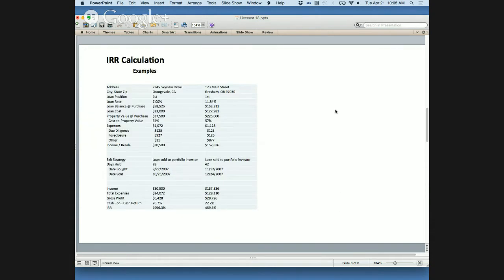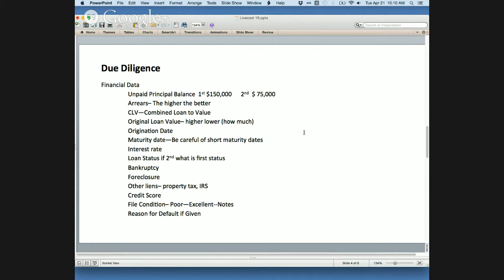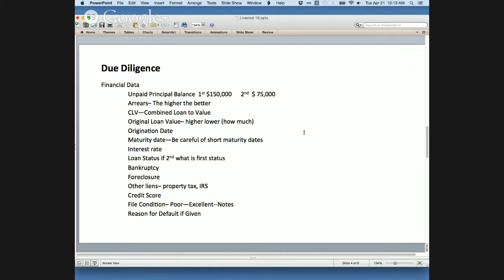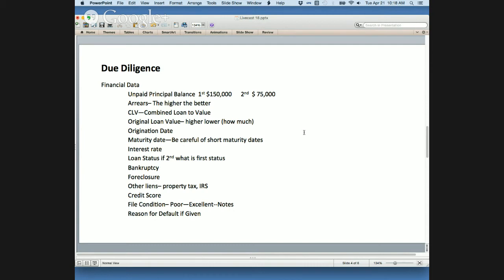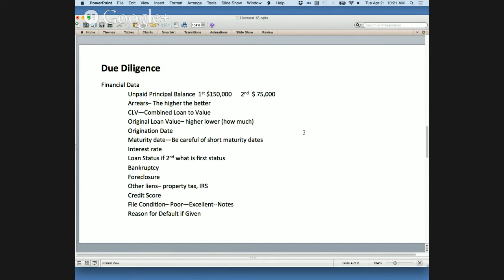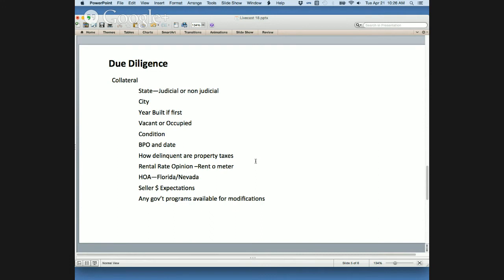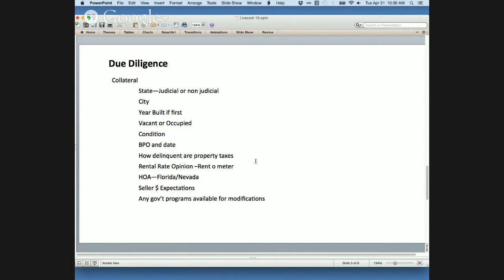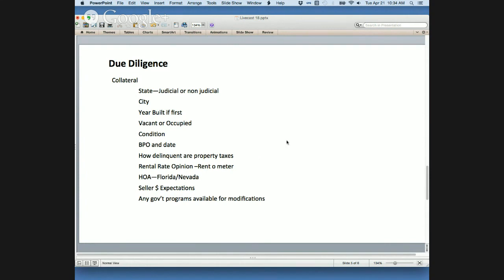Livecast #18 - April 21, 2015